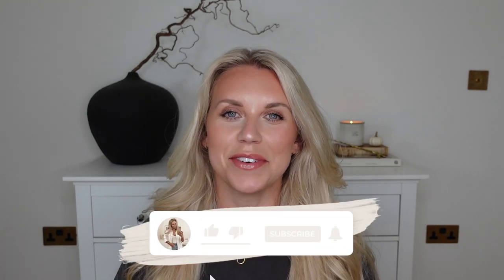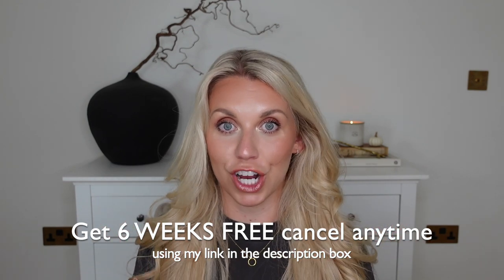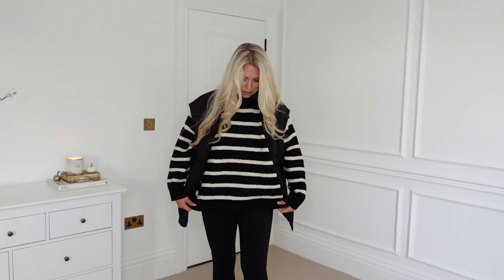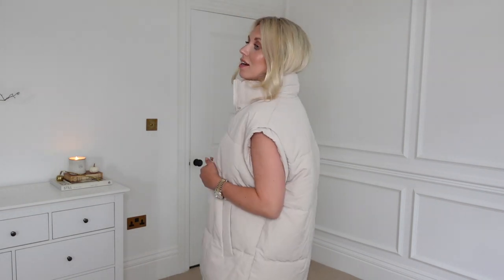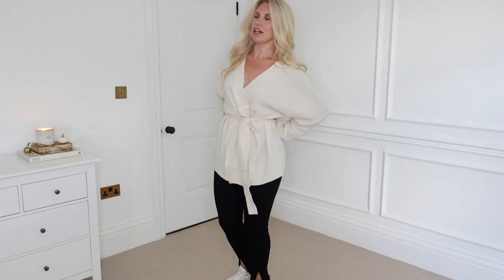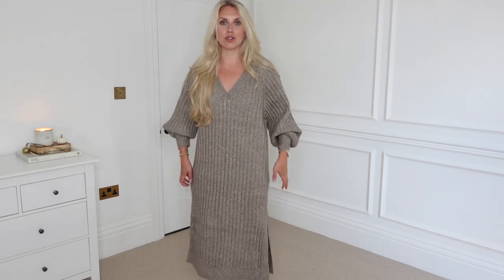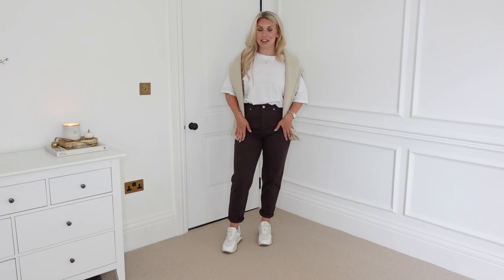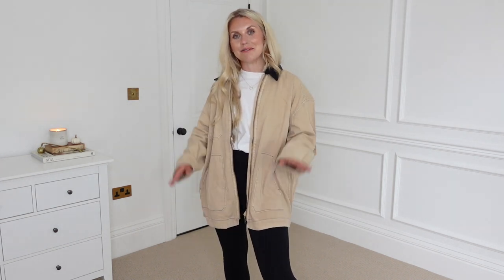H&M HAUL AUTUMN 2022 *TRY ON* | Cosy Knits, Leggings & Winter Jackets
H&M HAUL AUTUMN 2022 *TRY ON* | Cosy Knits, Leggings & Winter Jackets hm hmhaul autumn Get 6 weeks access to READLY for FREE

Pumpkin Napkins
Soap Dish

OUTFIT ONE
Stripe Knit
LuluLemon Leggings
Lululemon Dupe Leggings
Anine Bing Trainers

OUTFIT TWO
Basic Vest
Leggings - as above

OUTFIT THREE
Vest - as above
Leggings - as above

OUTFIT FOUR
Vest - as above
Split Leggings
Uggs - as above

OUTFIT FIVE
Wrap Cardigan
Split Leggings - as above
Anine Bing Trainers - as above

OUTFIT SIX
Leggings - as above

OUTFIT SEVEN
Knit Dress
Veja Trainers (use code FFOFF)

OUTFIT EIGHT
Cap (similar)
Half Zip Top (similar)
Leather Leggings

OUTFIT NINE
Basic Tee
Veja Trainers - as above

OUTFIT TEN
Brown Jeans
Basic Tee - as above

OUTFIT ELEVEN
Leggings - as above
Uggs - as above

OUTFIT TWELVE
Leggings - as above